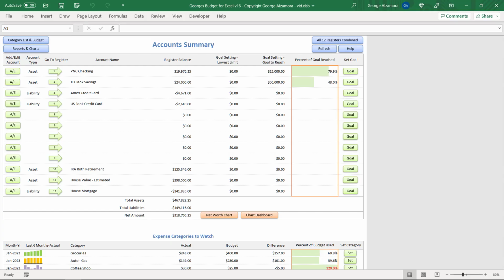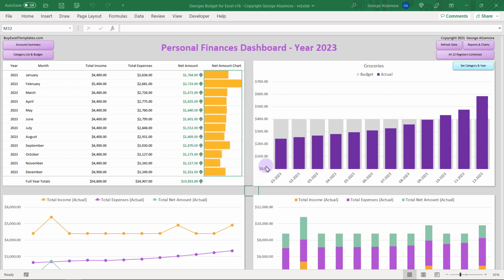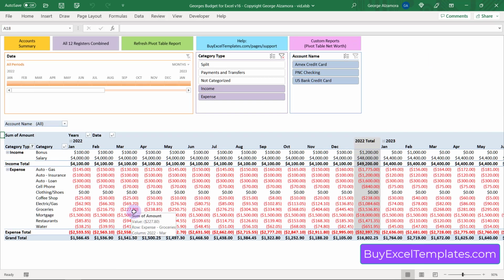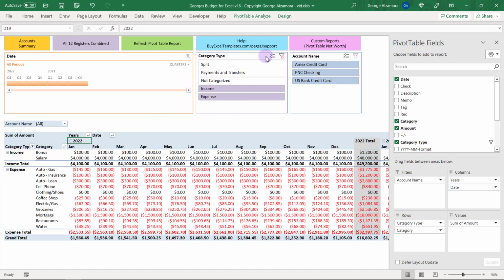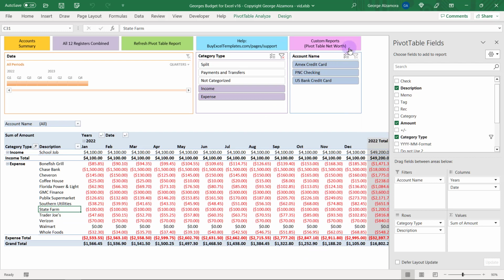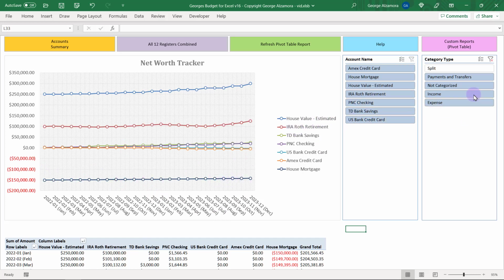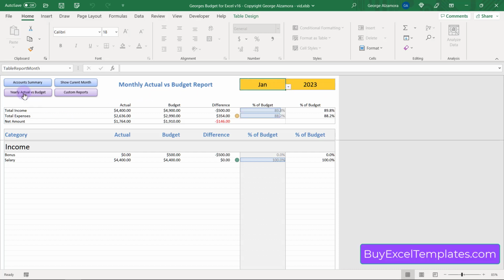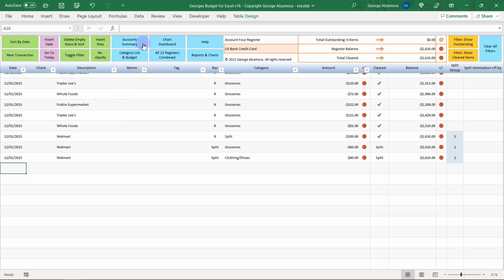Budget Spreadsheet: Cut Spending, Save Money, and Get Out of Debt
Budget Spreadsheet with Checkbook Software

Georges Budget for Excel v16
📍 Track Income, Expenses and Savings in Excel Dashboards
📍 Net Worth Tracker to see growth in your Assets.
📍 Budget vs Actual reports to help you cut expenses and save money
📍 Simple tools to reconcile your bank account
📍 Credit Card Tracker
📍 Track Checking Accounts, Credit Card Accounts, Savings Accounts, Home Value, Home Mortgage Debt, Retirement Accounts and more.

Chapters:
0:00 Budget Spreadsheet Introduction
0:20 Checkbook Register Spreadsheet
0:48 Income vs Expense Dashboard
1:30 Budgeting Categories: Customizable / Editable
2:34 Pivot Table Reports (Income vs Spending)
5:14 Net Worth Tracker Spreadsheet
7:32 Budget vs Actual Reports and Charts
7:55 Split Transactions in Excel Checkbook
8:25 Account Reconciliation in Excel
9:04 Summary: Subscribe and Like